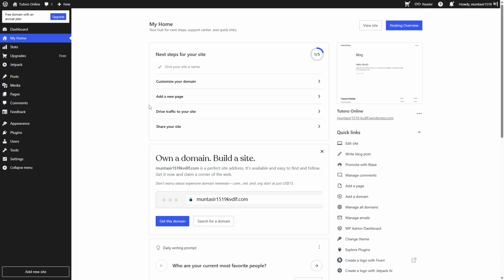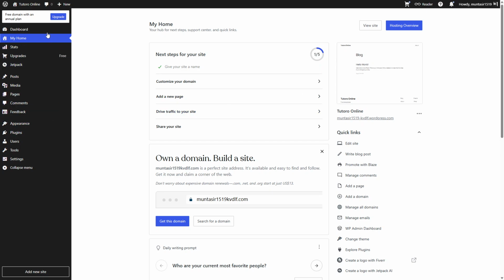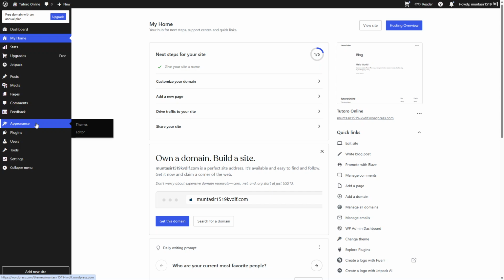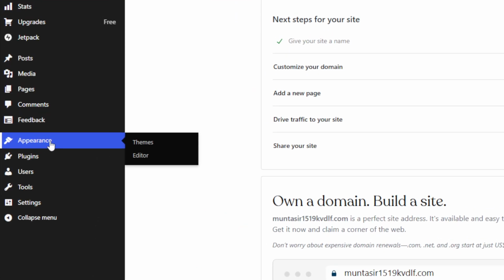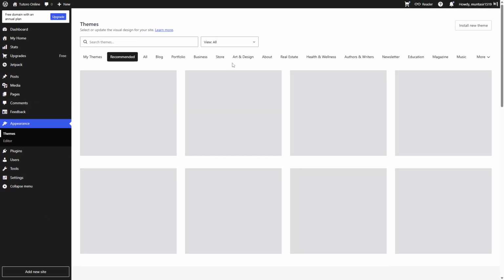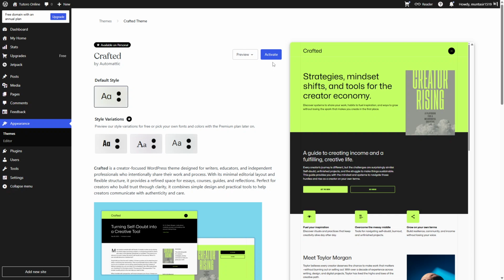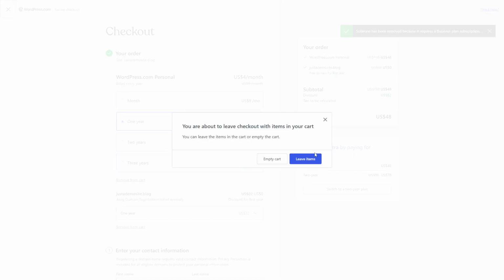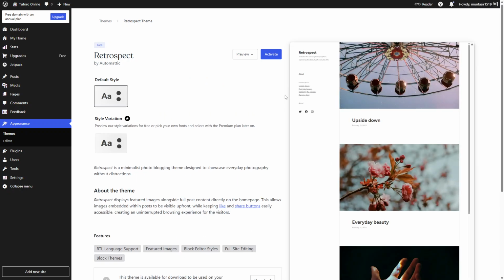How to Use Multiple Themes for Pages in WordPress (Full 2026 Guide)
Using multiple themes for pages in WordPress allows you to customize your site like a pro, and this tutorial explains exactly how to do it. You’ll learn theme-switching methods, plugin options, and best practices to keep your website stable and SEO-friendly. Whether you're building landing pages, unique layouts, or niche designs, this guide covers everything step-by-step.